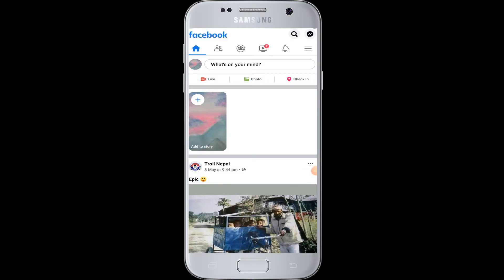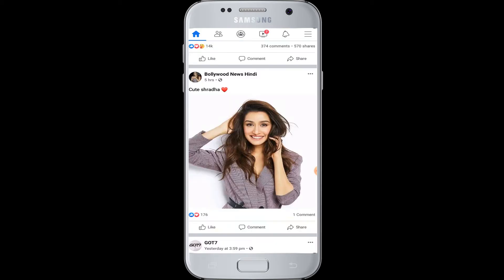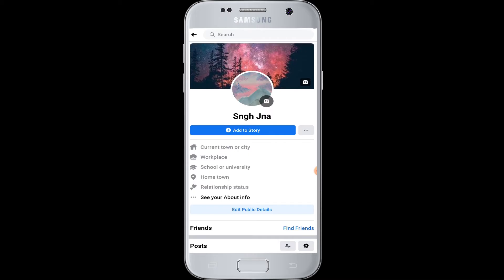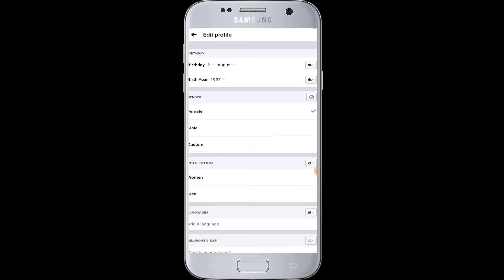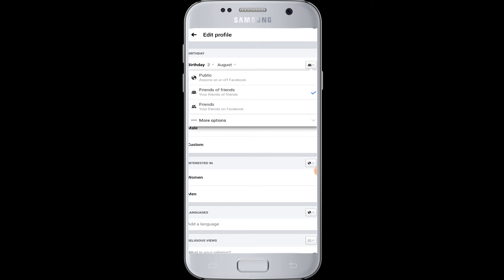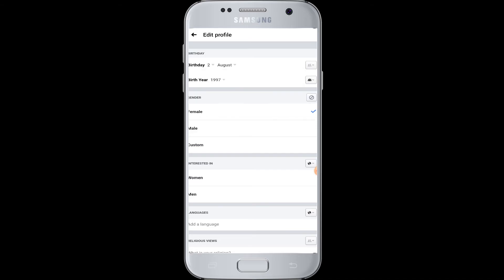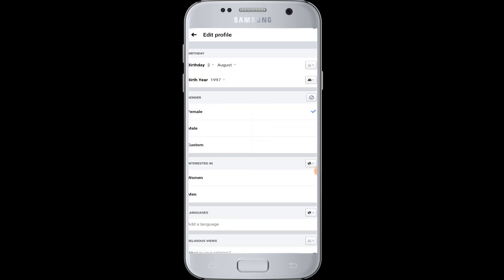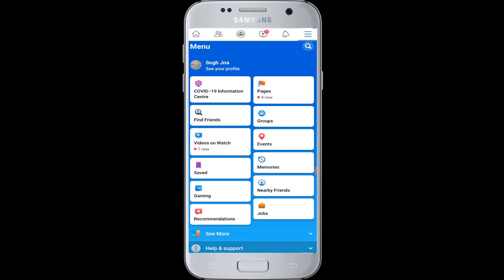How to Hide Birthdate On Facebook 2020?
In this video tutorial we will show you how to hide your birthdate on Facebook so that nobody knows it. Learn easy way to keep your facebook birthday private.